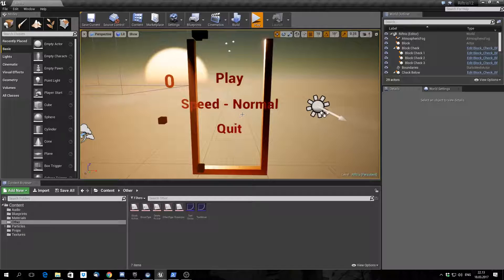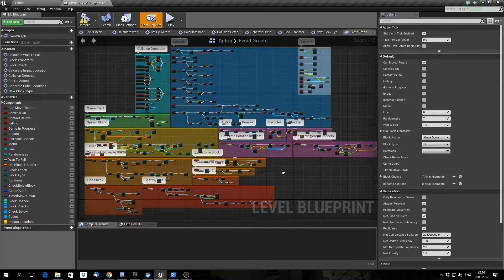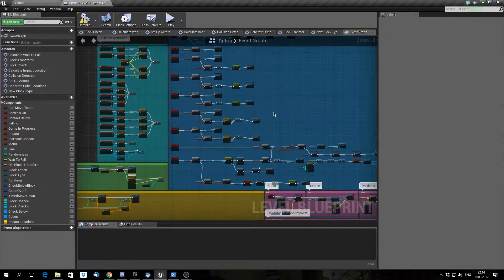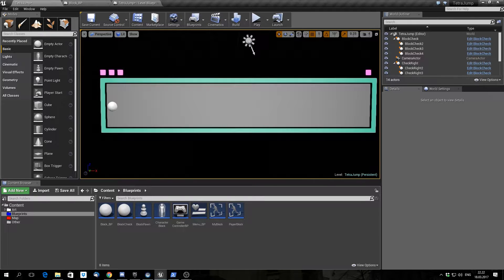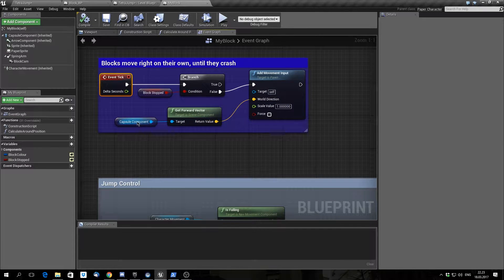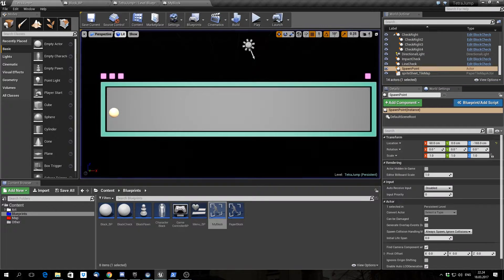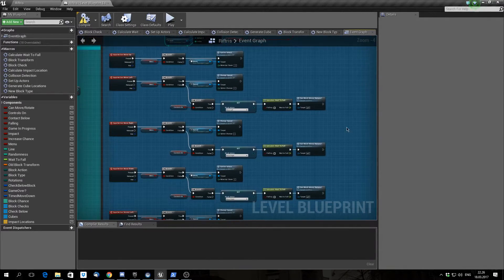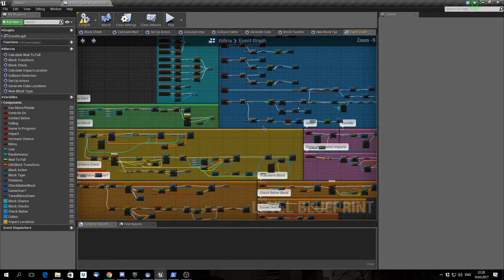NGDD #3: Exploring Tetris & Basic Tutorials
Following one part suggestion, and one part inspiration, I've decided to try to make a Tetris-like game with platforming mechanics, in Unreal Engine 4.

Through the power of Google, I discovered the Riftris project by Duncan Hemingway:

This has taught me a lot, but I think I'm also approaching my learning a bit from the wrong angle, so I've also been digging into Unreal Engine's own basic tutorials, and have found that they are invaluable to anyone trying to learn how to use Blueprint, and UE4:

So far I'm really enjoying the process of learning to use the Unreal Engine, although it is naturally frustrating to bang your head against the wall and seeing only skin on the wall.